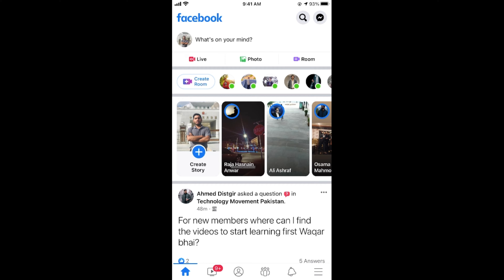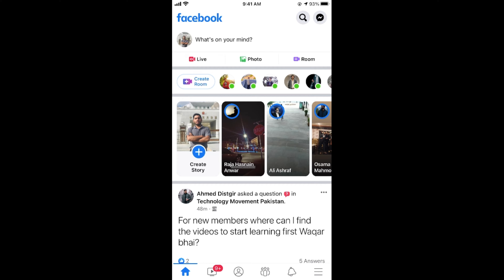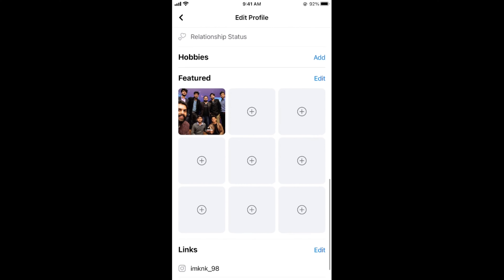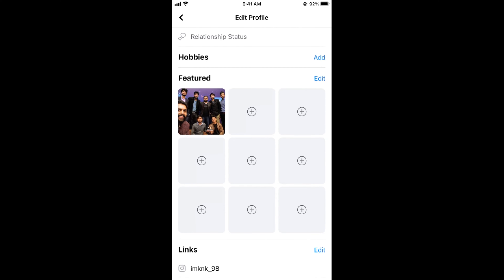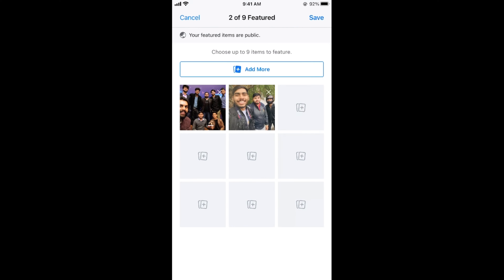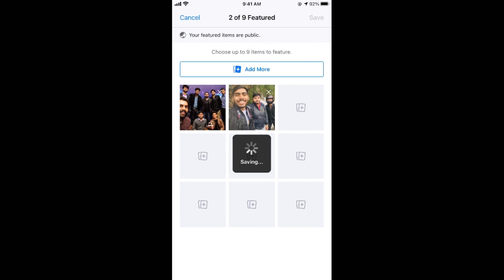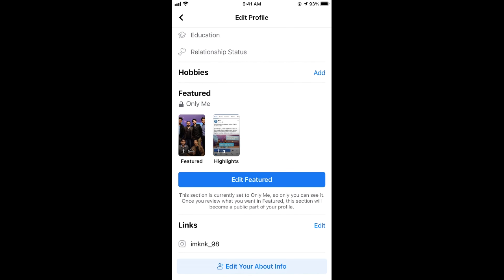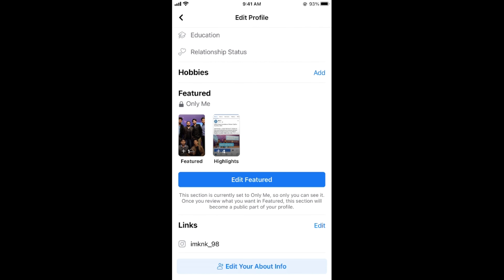How to Add Featured Photos on Facebook (2021)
Learn how to add featured photos on facebook. It is easy process to add featured photos on your facebook profile.

0:00 Intro
0:04 How to Add Featured Photos on Facebook